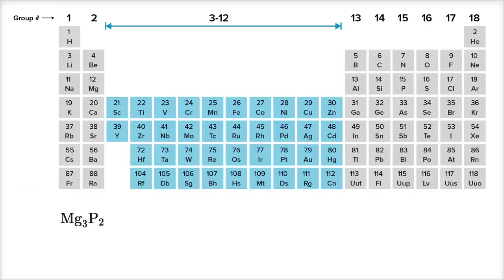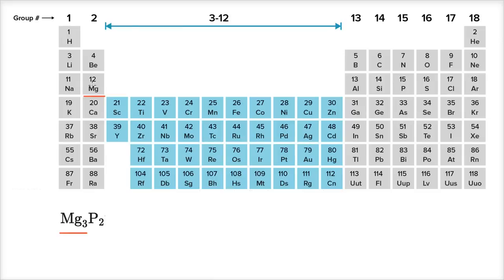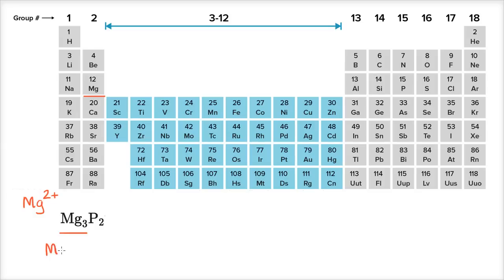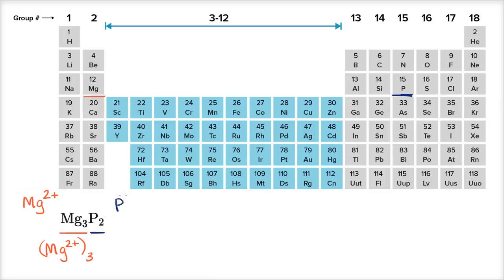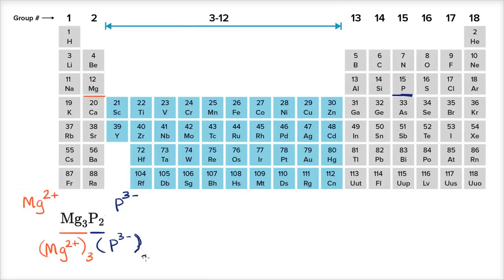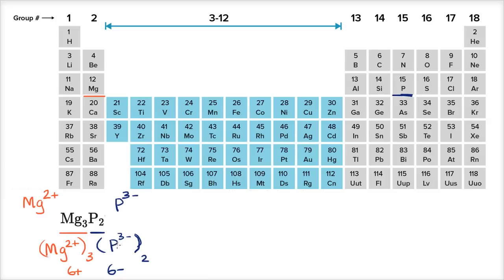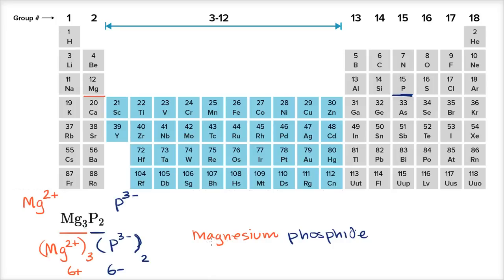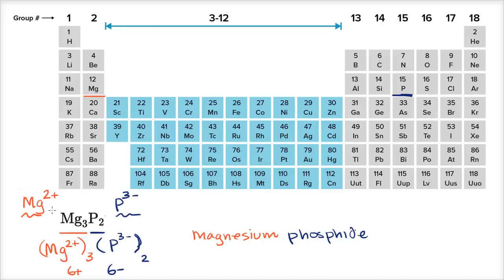Example naming ionic compound